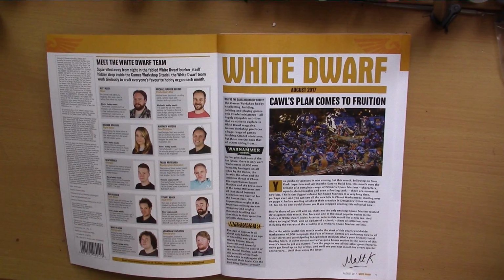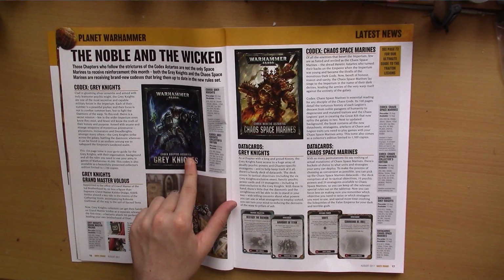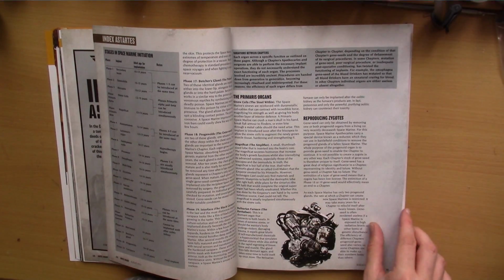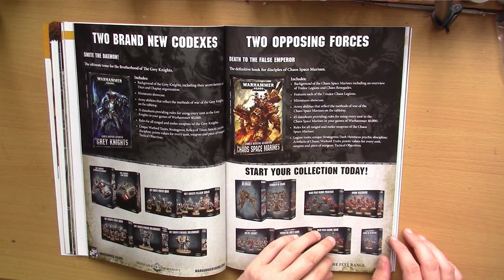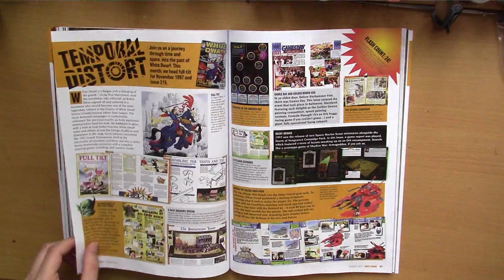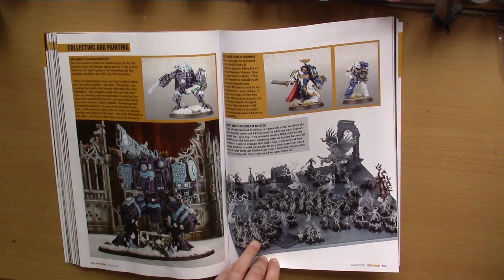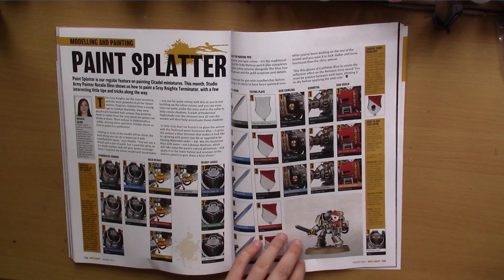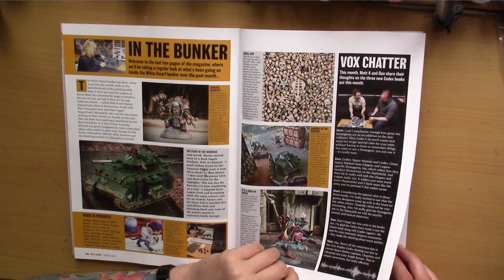White Dwarf August 2017 - Primaris Marines, creeping vines and skulls!!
In this video I look through the August 2017 White Dwarf magaize which includes the return of Index Astartes, lots of new Primaris Marines and some teases of future releases including lots of skulls!